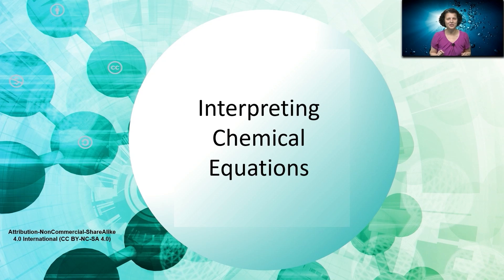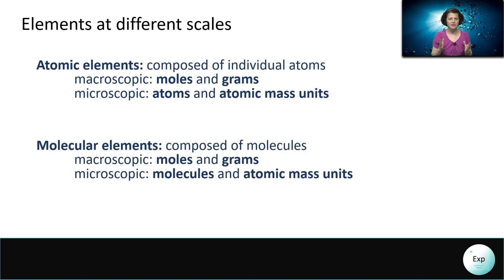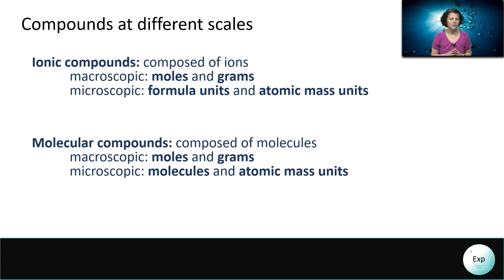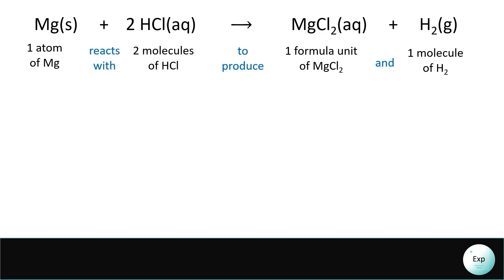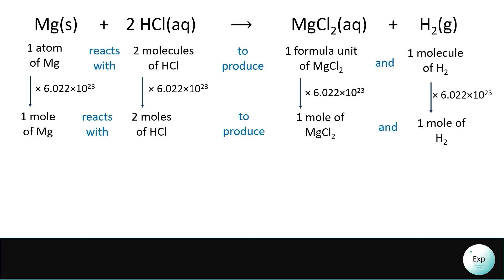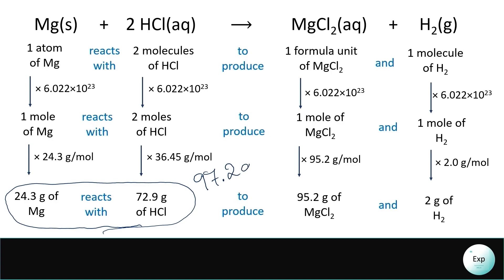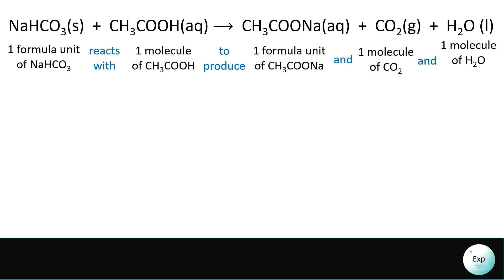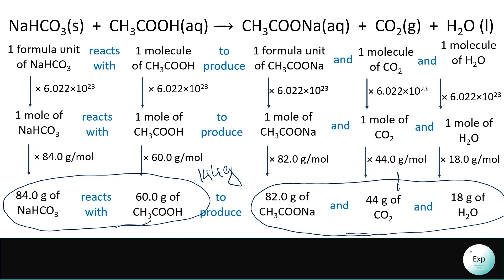Interpreting Chemical Equations